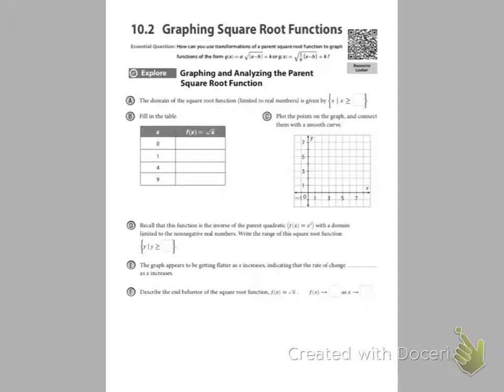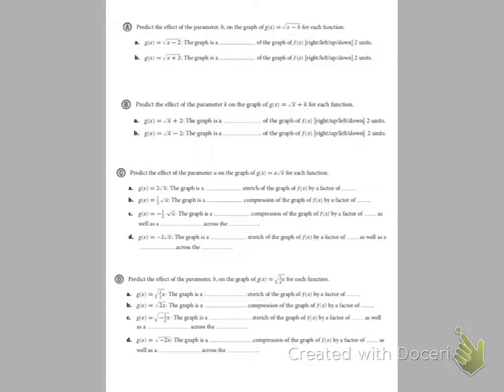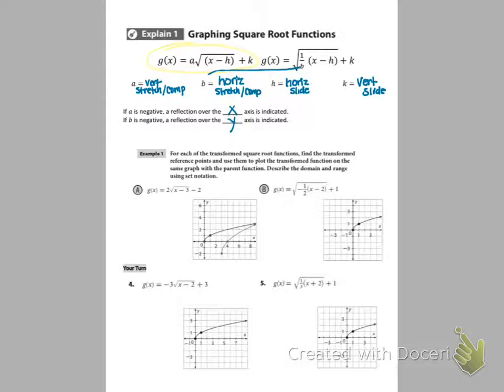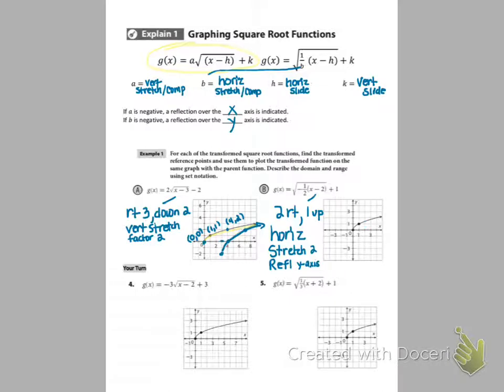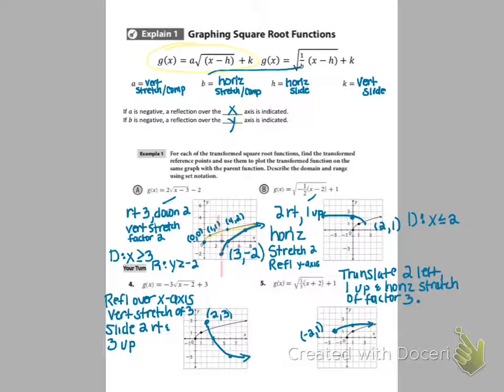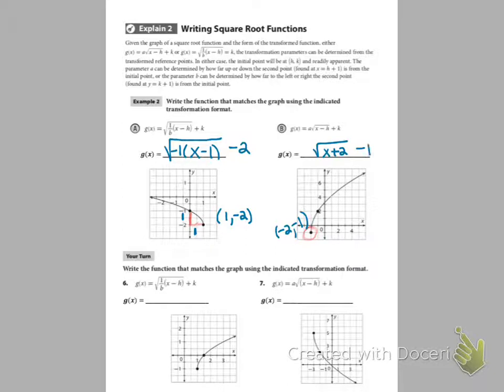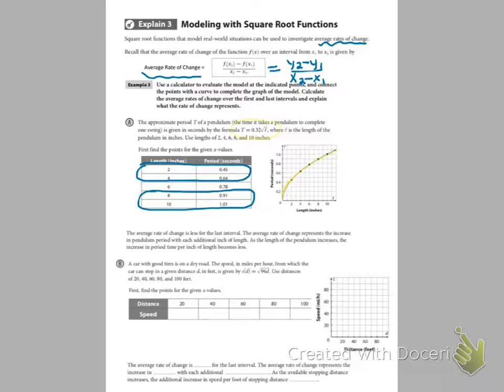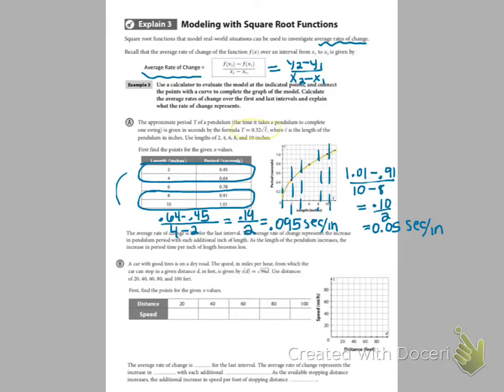Algebra 2 Lesson 10-2 "Graphing Square Root Functions" "